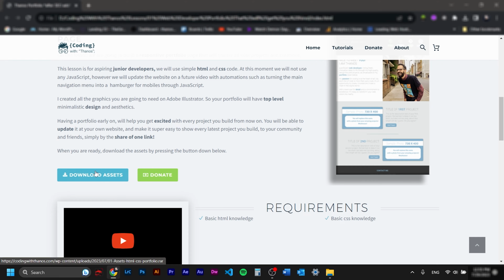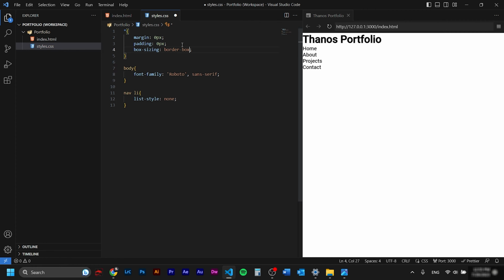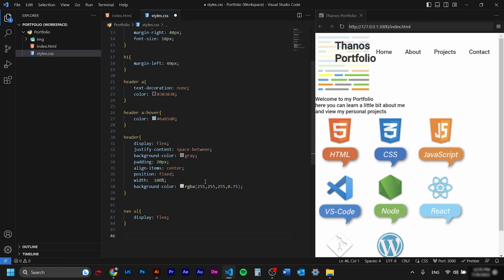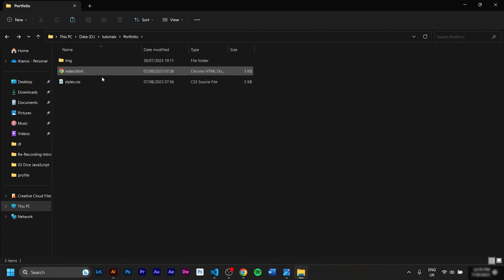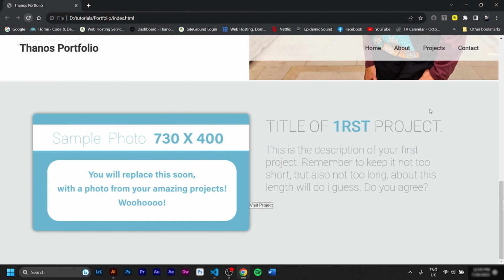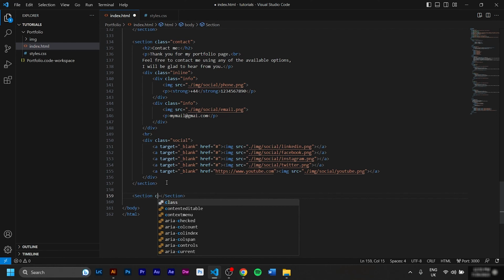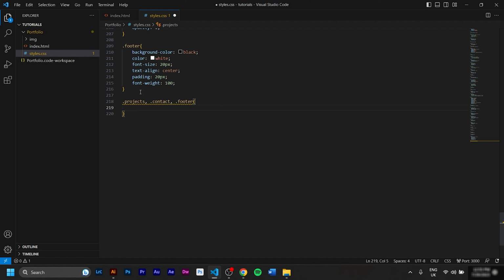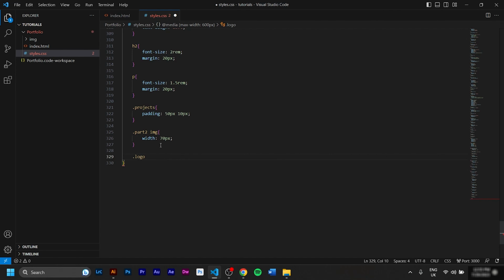How to build your first Portfolio Website - Tutorial for Web Developers | HTML, CSS + free downloads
Hello, I'm Thanos, a web developer with a strong graphic design background.

I remember in the early days of my web developer’s journey, getting lost in tutorial hell. Jumping from one tutorial to another just to end up with bits of knowledge that didn’t really fit together. Having this experience, I tried my best to put together the tutorial I would like to have, on my early beginning. It uses only simple code with HTML and CSS. I hope this will help new developers build their first portfolio page and boost their confidence. They can keep updating this page with every new project they do.

This tutorial is made for Junior Web Developers, Students, Beginners, and even Web Designers who want to get a job.

Requirements: To follow this lesson, you just need to know the fundamentals of HTML, CSS, and VS Code. I'll explain everything step by step, but we won't be starting totally from zero.
I’ve made all the graphics you’ll need. This means your portfolio will have a minimalistic and fresh design, while being absolutely responsive to all devices. And, you can download these graphics for free!

Having a portfolio early on, will bust your confidence and make you excited to add new projects to it. And it’s a super easy way for you to show to your friends or your community  your latest work—just by sharing one link. And by all means, it will definitely help you get hired!

0:00 Summary
0:50 Requirements
1:15 Intro
1:31 Overview
1:57 Download Free Assets
2:36 Meta Tags
8:44 Navigation Bar
19:37 Landing Section
32:40 About Section
41:55 Projects Section
53:33 Contact & Footer
1:04:50 Smooth Scrolling
1:07:00 Responsive
1:24:17 Finishing Up